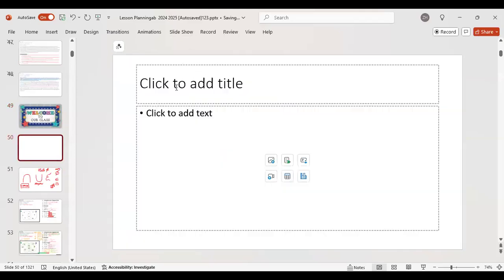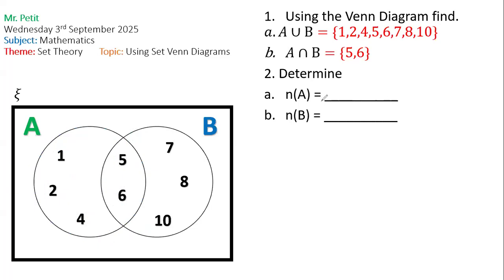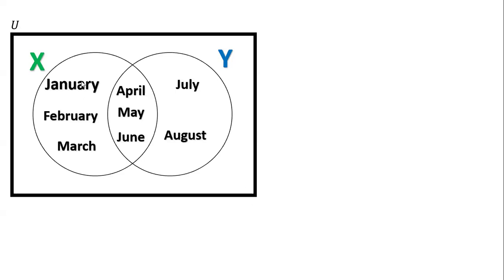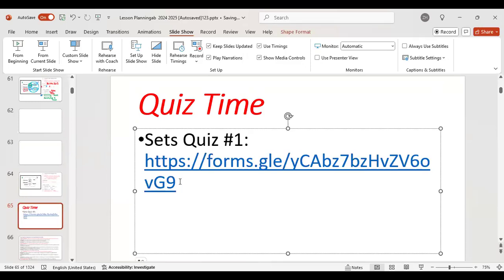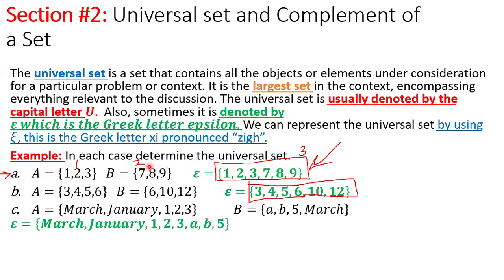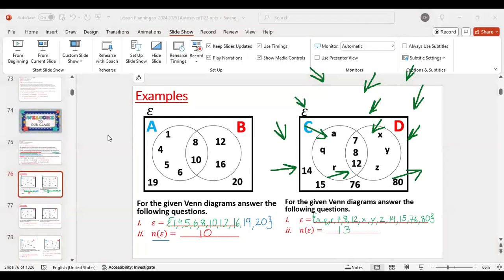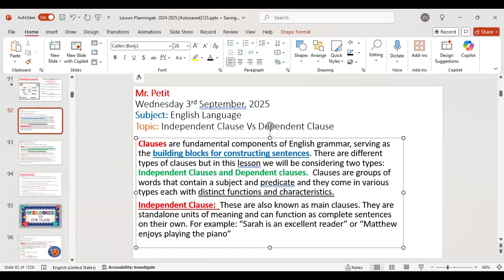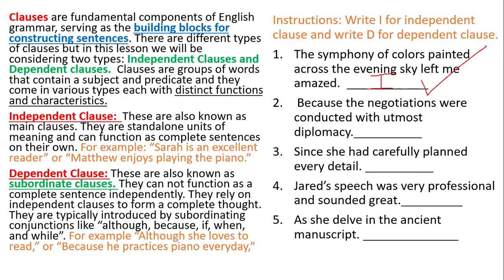EDUCATIONAL CLASSES DAY 3 WEEK 1 (FALL 2025)